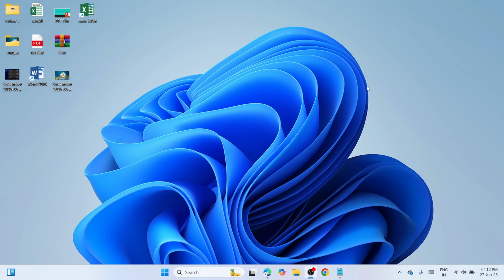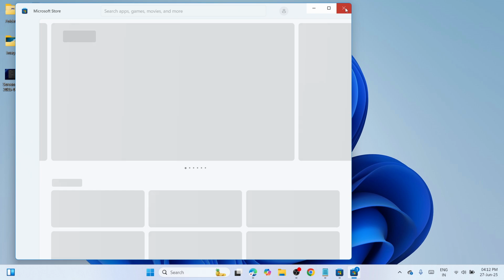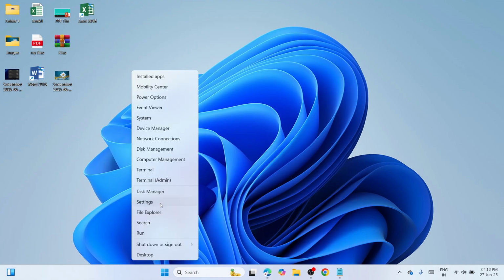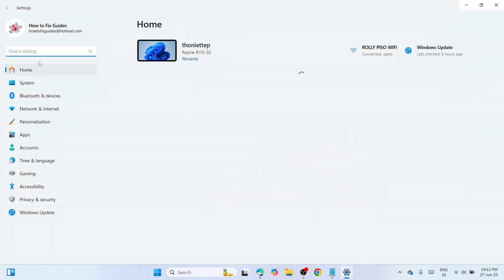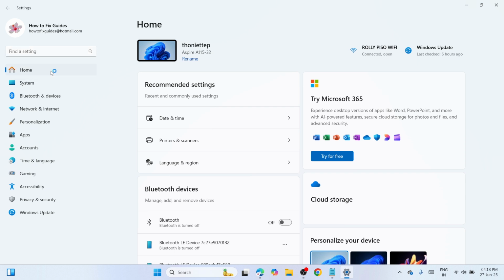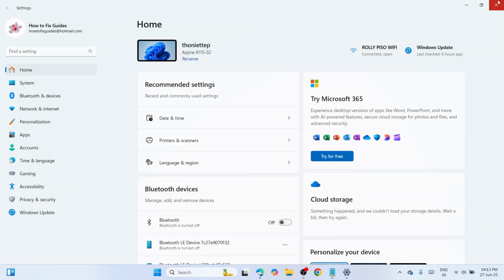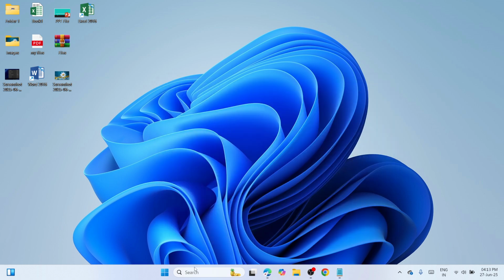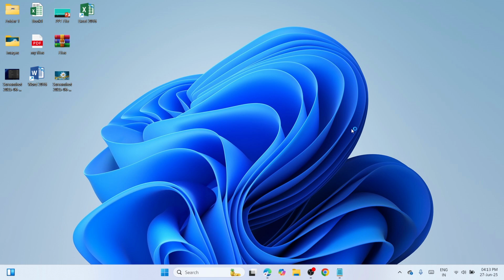EASY FIX For "Microsoft Store Error 0x00000001" - FIXED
EASY FIX For "Microsoft Store Error 0x00000001"

If you're getting Microsoft Store error 0x00000001 on Windows 11, this video will help you resolve it quickly and safely. This error often appears when installing or updating apps, especially Gaming Services or Xbox-related apps. We’ll guide you through resetting the Microsoft Store, reinstalling Gaming Services, and checking key system settings. No third-party tools are needed—just trusted Windows commands and features. Follow this step-by-step fix to restore proper functionality to the Microsoft Store.